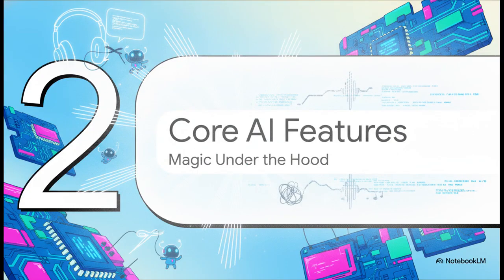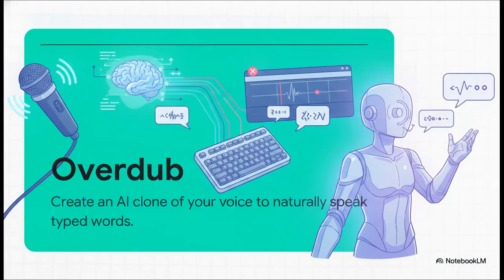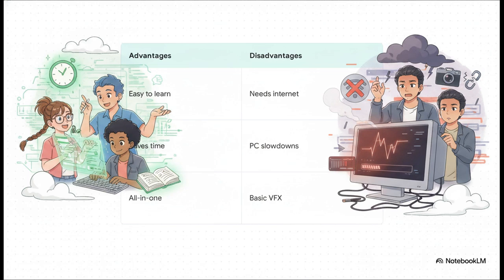Descript AI Complete Tutorial: Master Text-Based Video & Audio Editing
Description:
Are you tired of spending hours editing videos and podcasts on complex timelines? Meet Descript, the revolutionary AI-powered editing software that allows you to edit audio and video just by editing a text document. In this complete guide, we break down everything you need to know about this game-changing tool.

In this video, you will learn:
 * Exactly what Descript is and how its unique text-based editing works
 * How to use powerful AI features like Studio Sound, Overdub (voice cloning), and automatic filler word removal
 * The main advantages and disadvantages of using the software
 * Why this is the ultimate time-saving editing tool for podcasters, YouTubers, and content creators